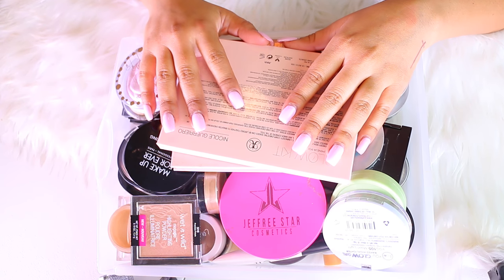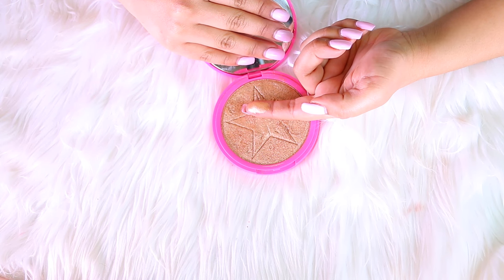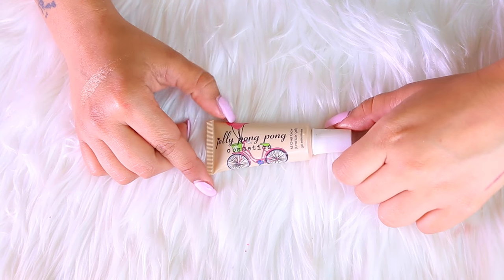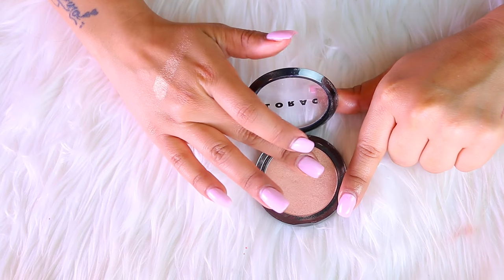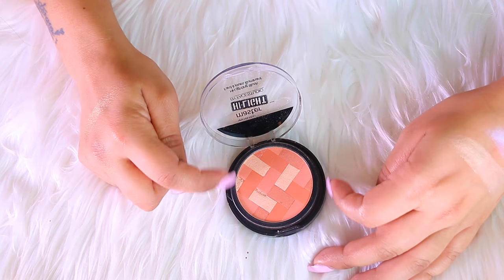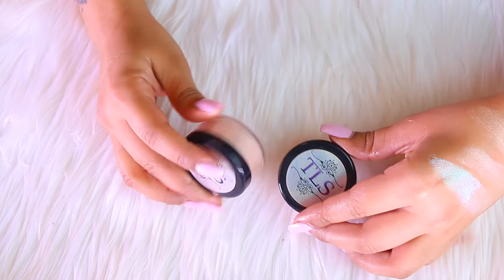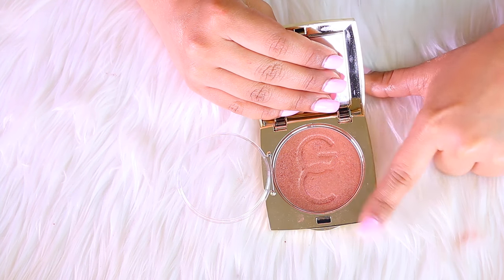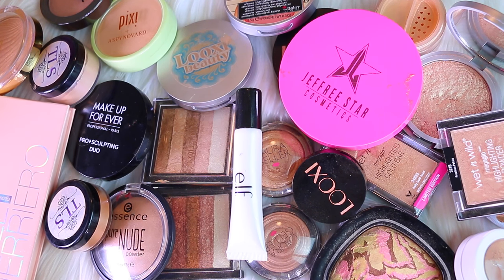Decluttering My Highlighter Collection | Oh!MGlashes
This was painful to do lol. But, I had way too much stuff to keep. What do you want to see next?♡